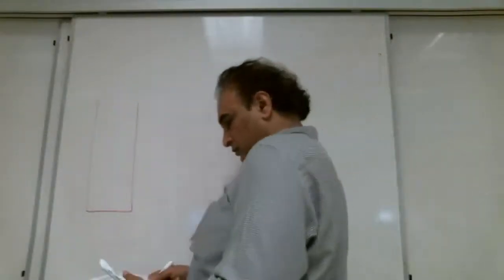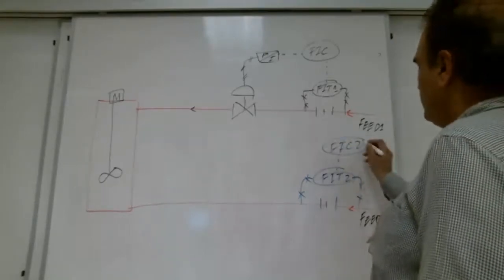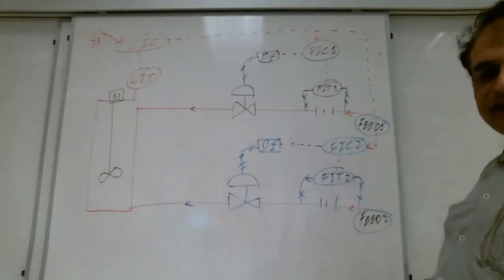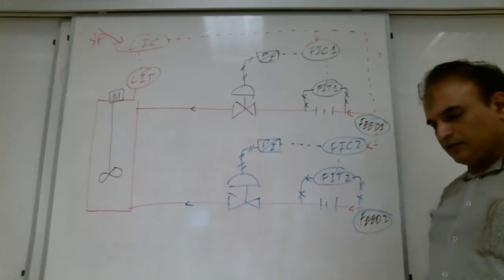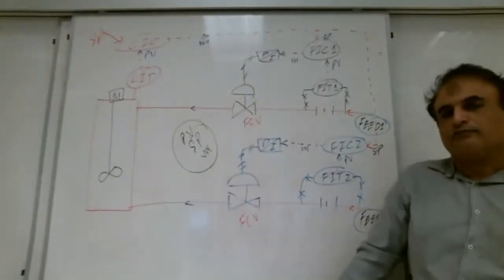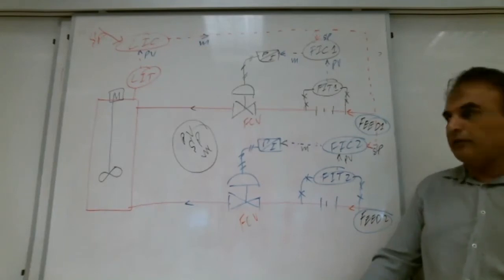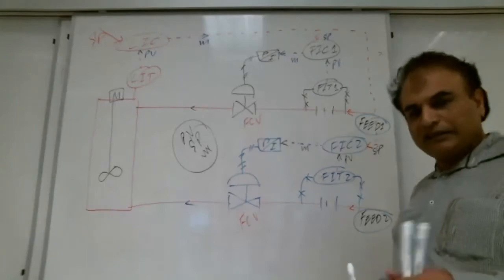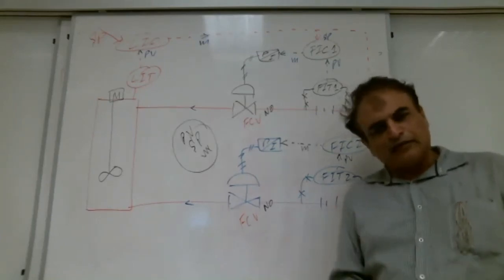ONE MASTER TWO SLAVES IN PARALLEL CASCADE CONTROL